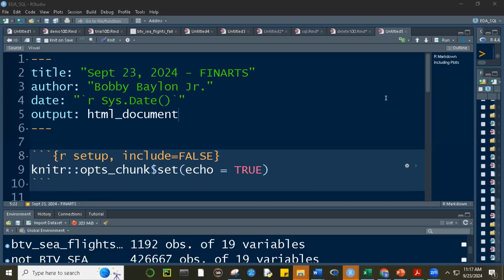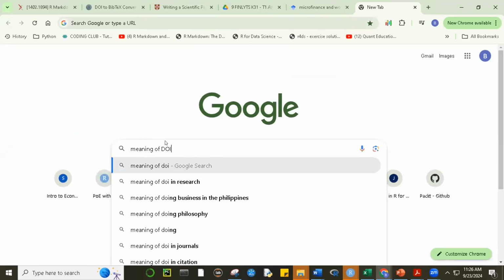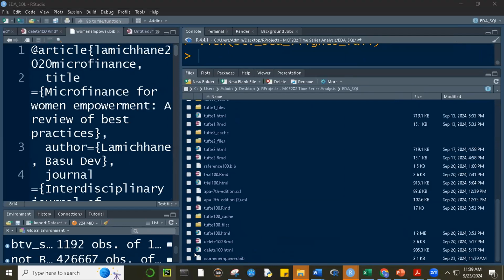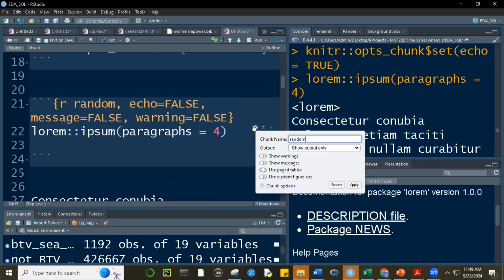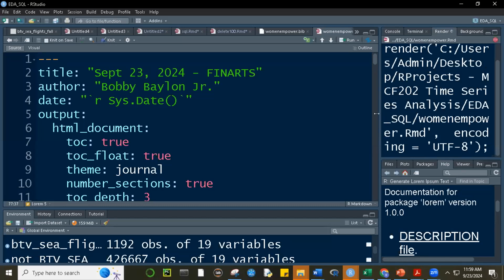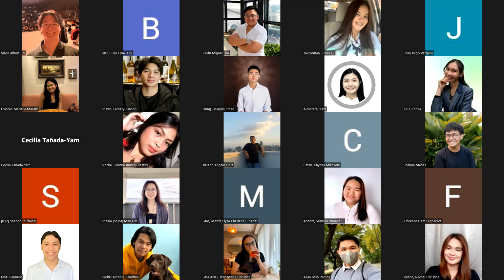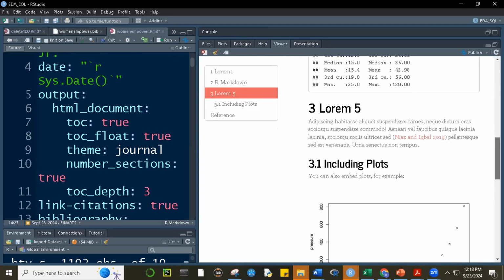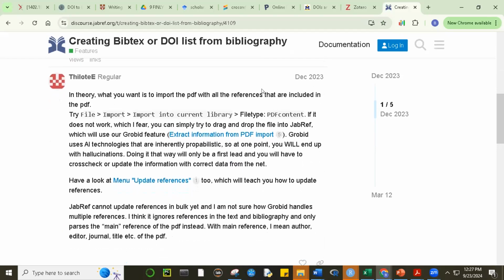FINARTS K31 Sept 23, 2023 Rmd bibliography